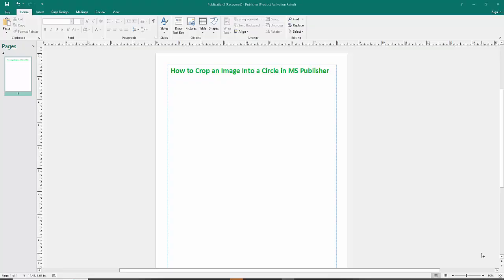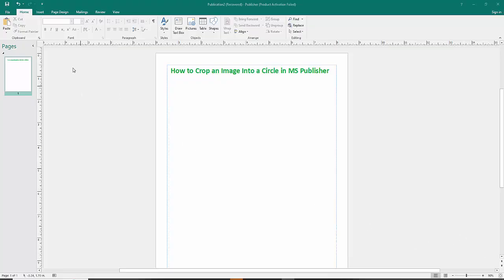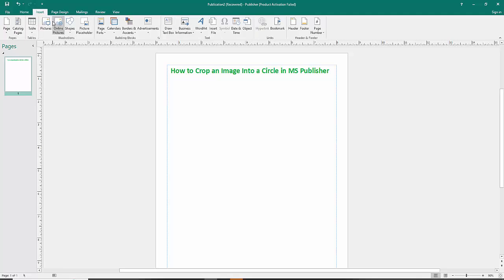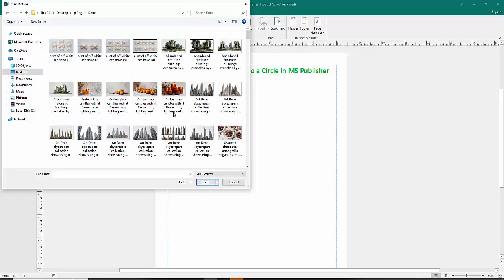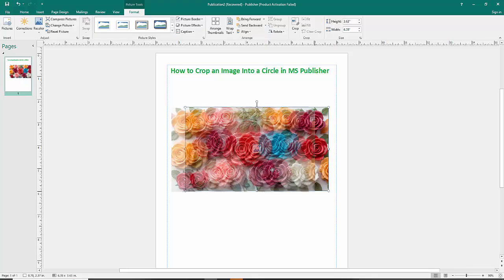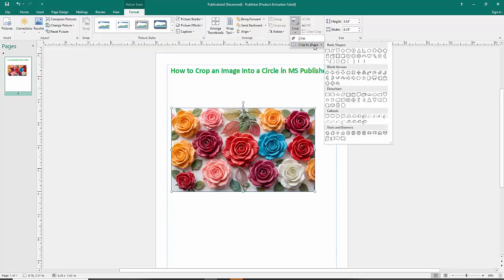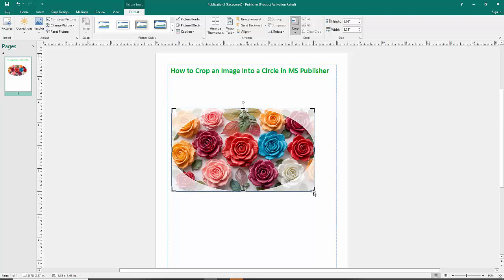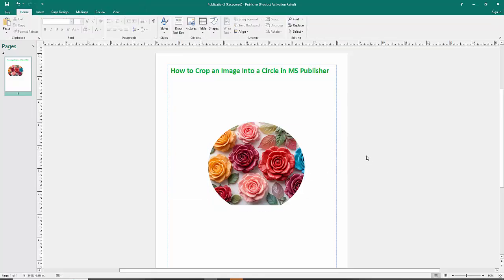How to Crop an Image Into a Circle in MS Publisher Document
Learn how to easily crop any image into a perfect circle using Microsoft Publisher! Whether you're designing flyers, brochures, or social media graphics, this step-by-step tutorial will guide you through the process. Perfect for beginners and pros alike!

✨ In this video, you'll learn:

How to insert an image into your MS Publisher document

The simple trick to crop an image into a circle shape

Tips for resizing and positioning your circular image

How to save and export your design

📂 Perfect for:

Graphic designers

Students

Anyone looking to enhance their Publisher skills

How to crop an image into a circle in publisher free,
How to crop a picture into a circle in Word,
How to crop a picture into a circle in Google Slides,
Crop pictures into custom shapes online free,